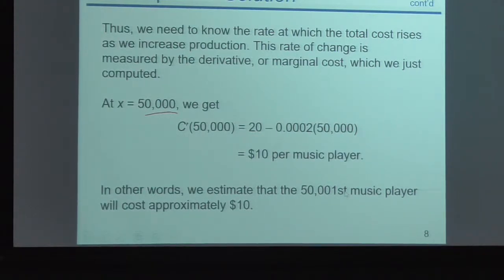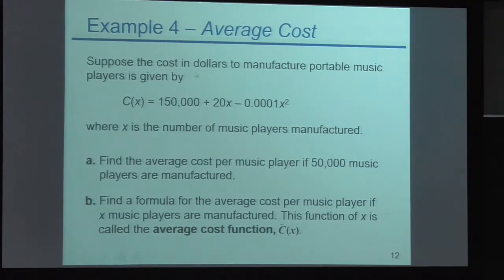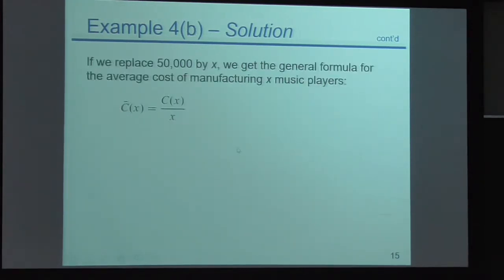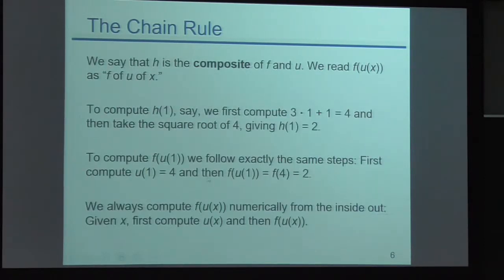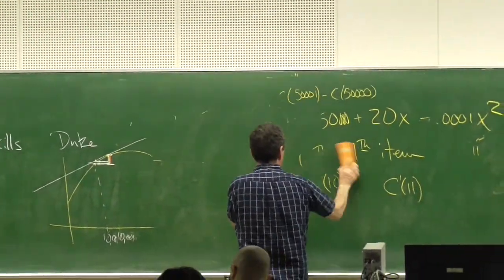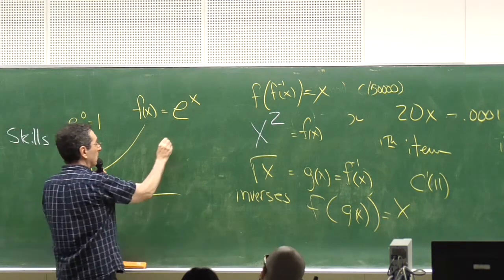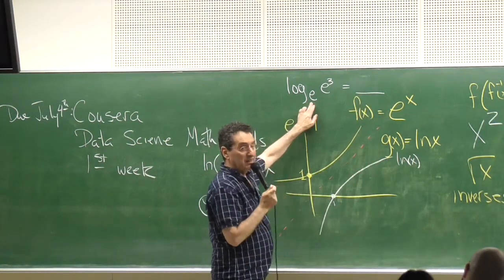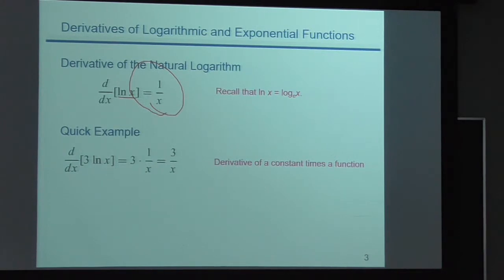Business Mathematics EB 10th Class 27062018 Part 2